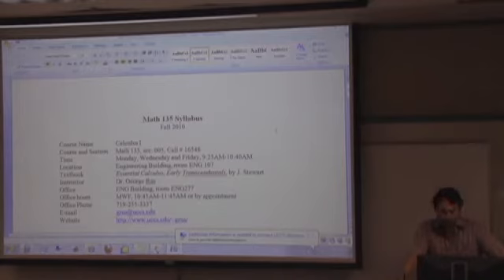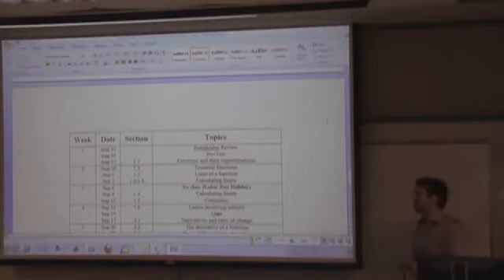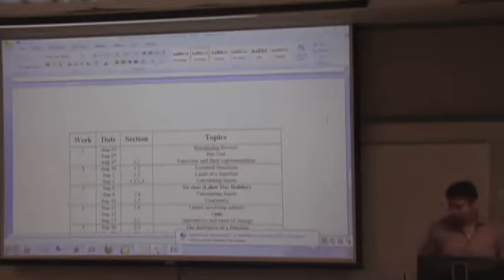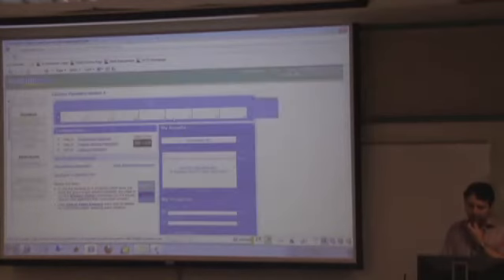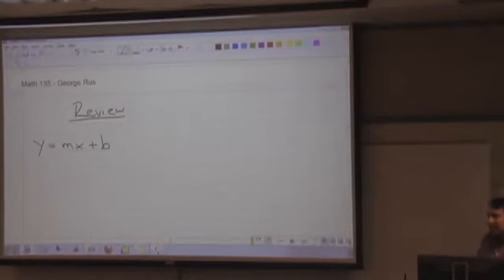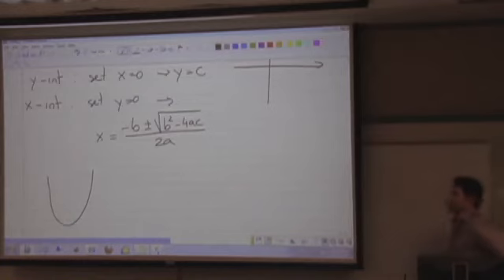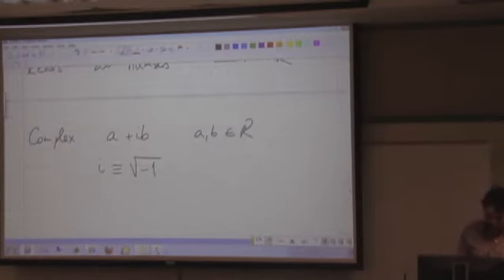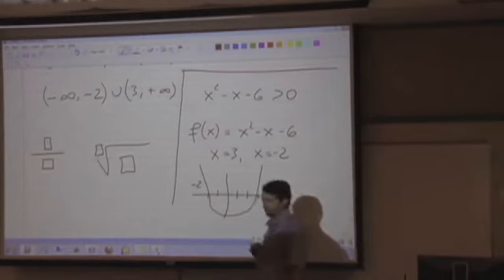Math 1350 l Calculus I - Fall 2010 l George Rus l Lecture 01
Graduate Studies
UCCS